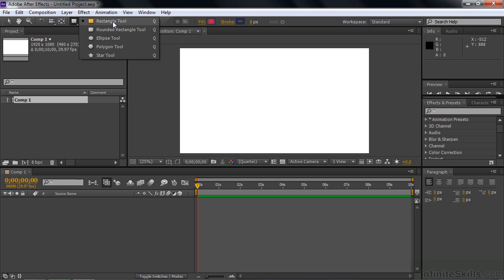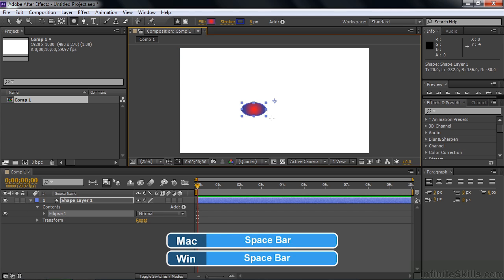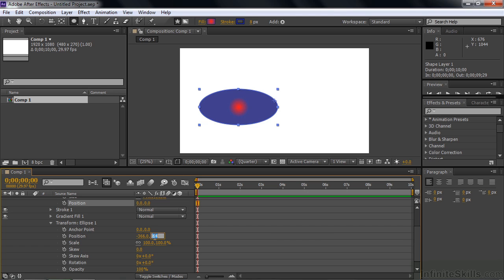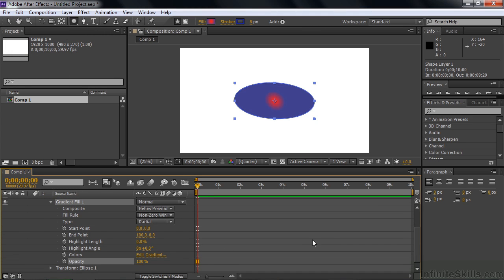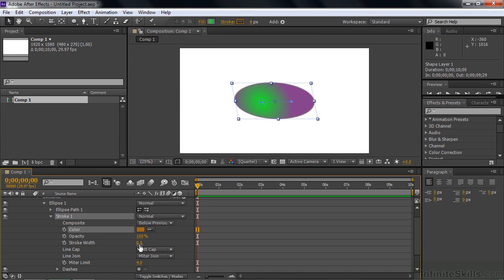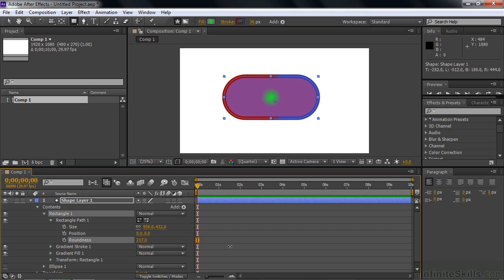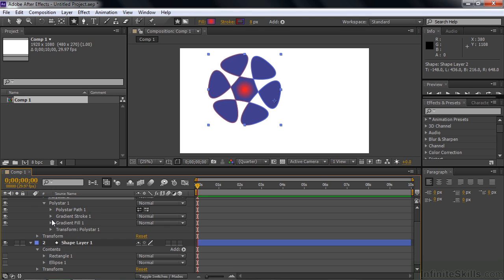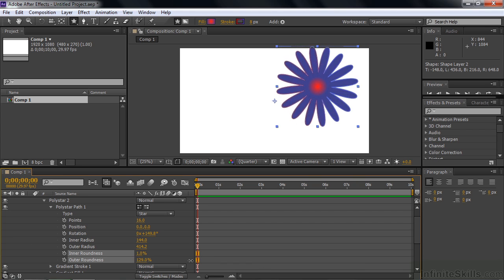after effect tutorial Using Shape Tools